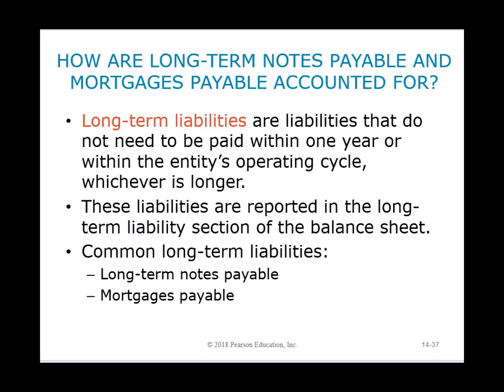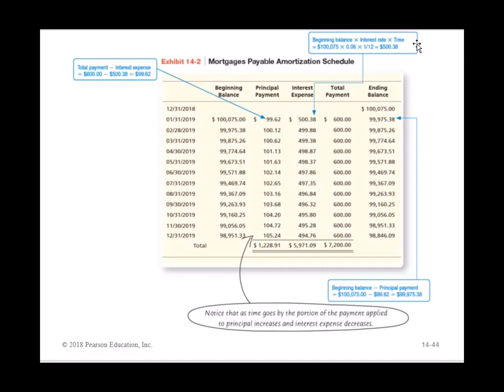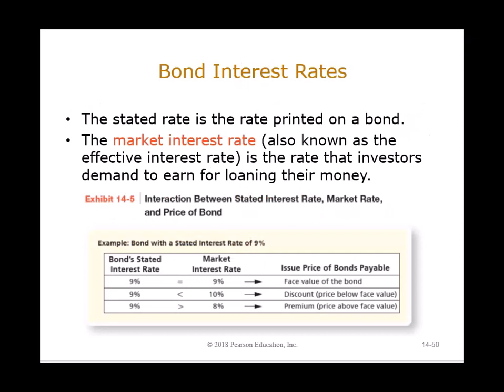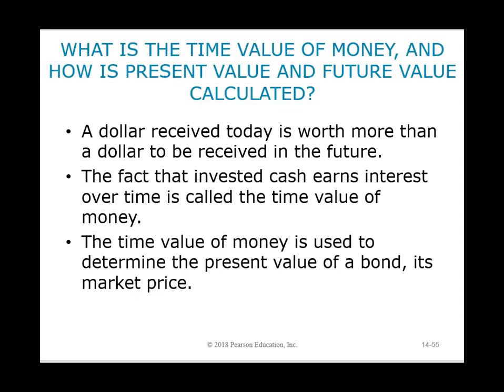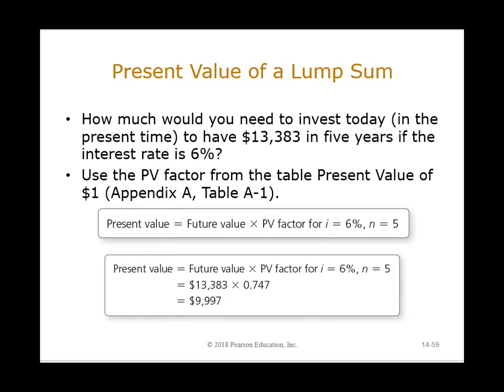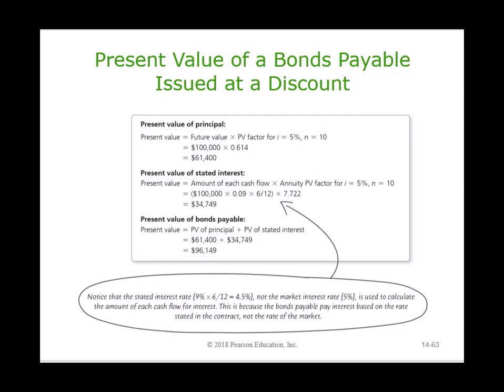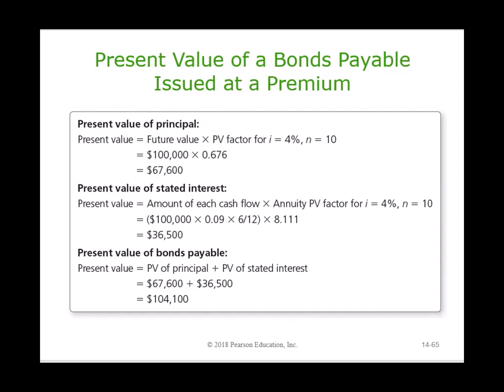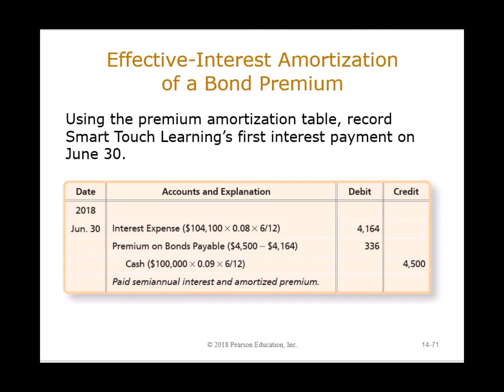Full Lecture Long Term Liabilities